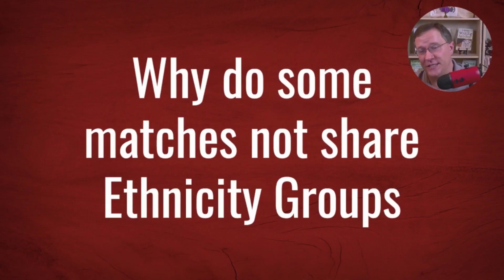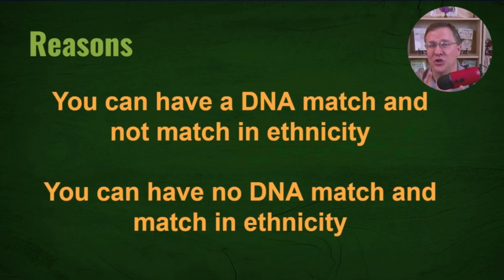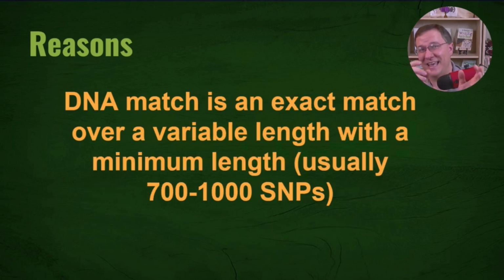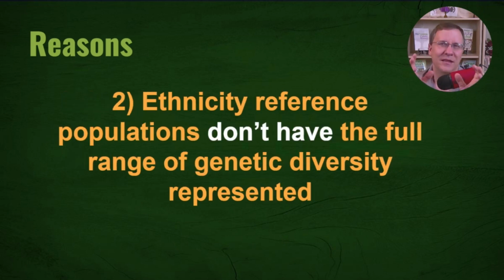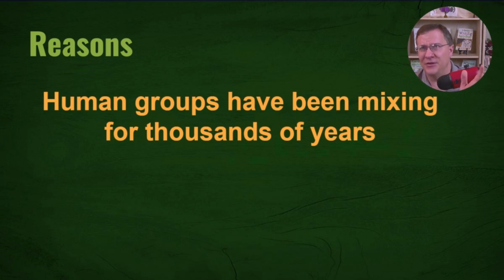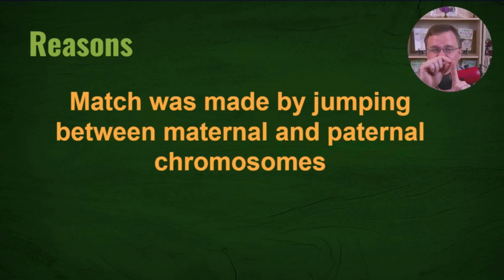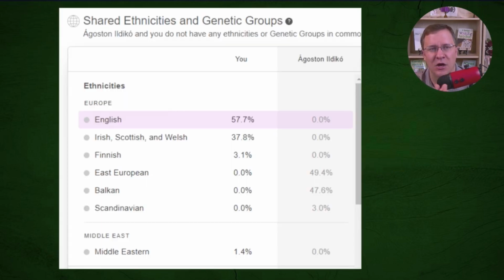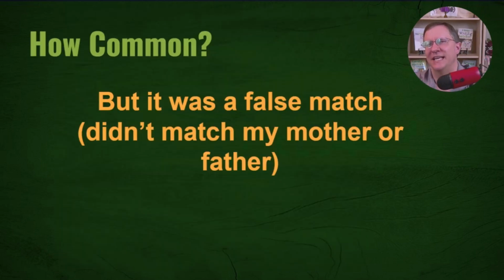Surprising Reason Why Your DNA Match May Not Share Your Ethnicity Group!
Are your DNA tests results wrong because you're missing an ethnicity? Discover why sometimes your results aren't accurate and why you don't have the ethnicity you thought you should have.

CONTINUE LEARNING

CHAPTERS
0:00 - Introduction
1:34 - DNA matches vs. Ethnicity: The Surprising Differences!
3:11 - Matched but Unmatched Ethnicities?
4:13 - Chromosomes Unveiled: Unraveling DNA Matches
5:54 - The Fascinating Science Behind Ethnicity Estimation
7:54 - Uncovering the Limitations of Ethnicity Testing
8:52 - How Interracial Mixing Molded Our DNA
8:53 - False Matches and Genetic Illusions
9:48 - The Intriguing World of Unexpected Matches